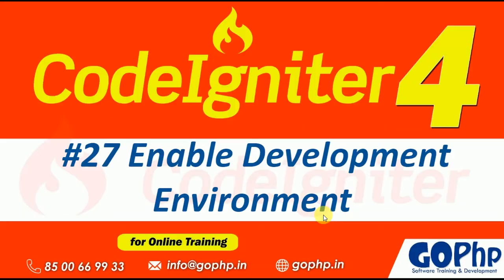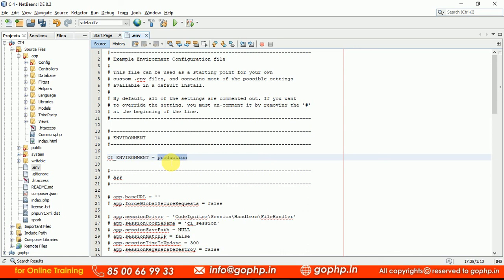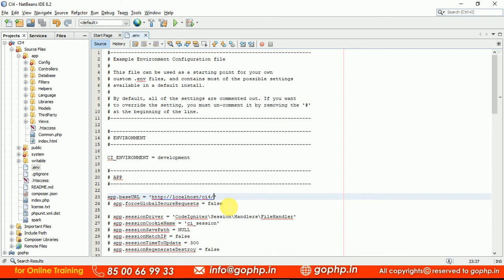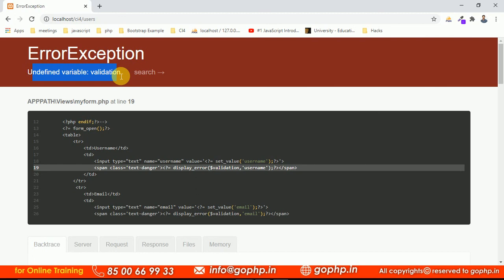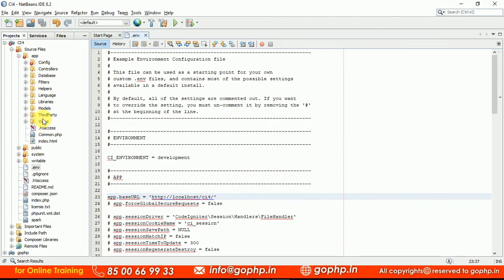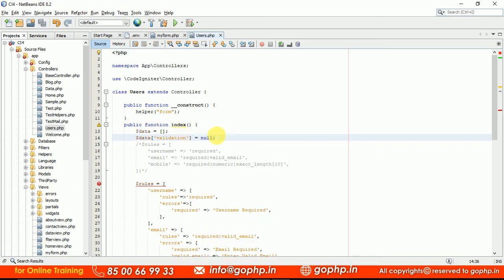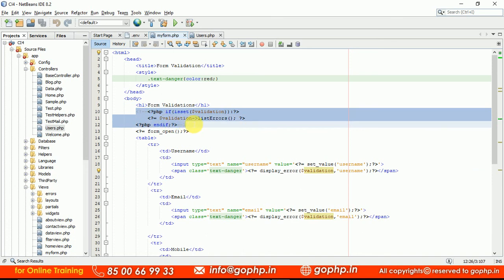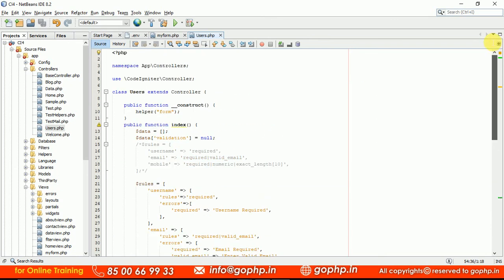#27 Enable development environment in CodeIgniter 4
how to enable development environment in codeigniter 4. what is production environment? what is development environment
To display development errors, we have enable to development environment.
by default codeigniter 4 will run under production environment